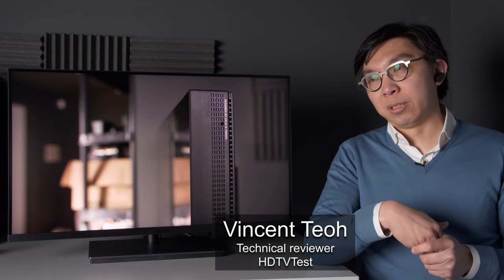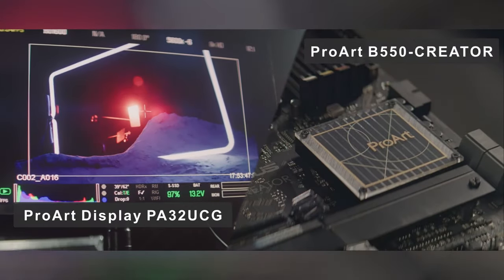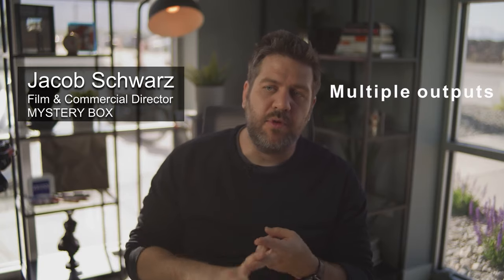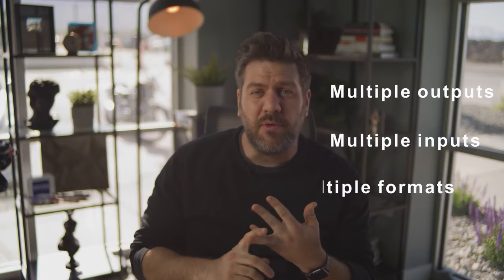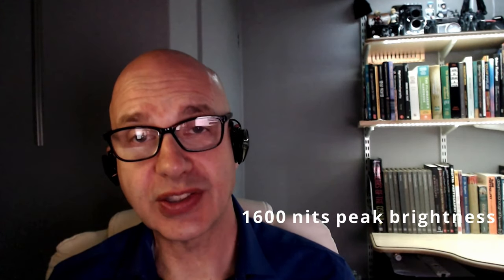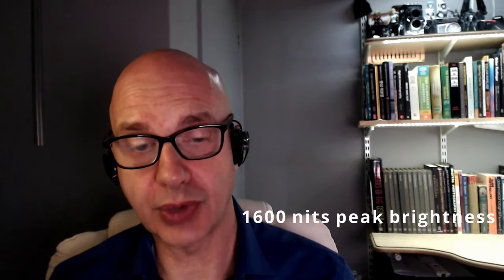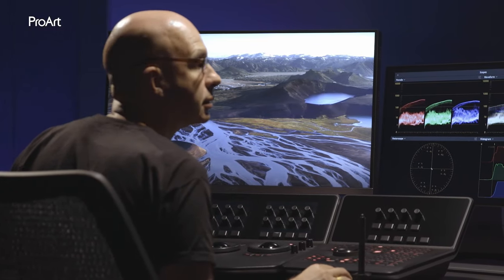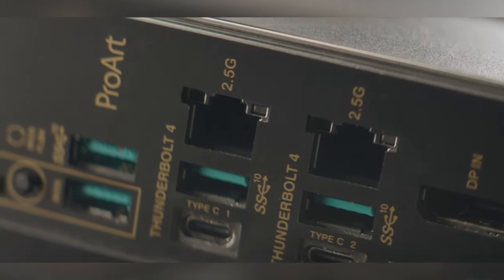ProArt Masters’ Talks Highlights | ASUS ProArt Display PA32UCG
Did you miss any ProArtMastersTalks session?

Here is what the creative professionals- Vincent Teoh, Kevin Shaw and Jacob Schwarz think about ProArt Display PA32UCG and ProArtB550-Creator.